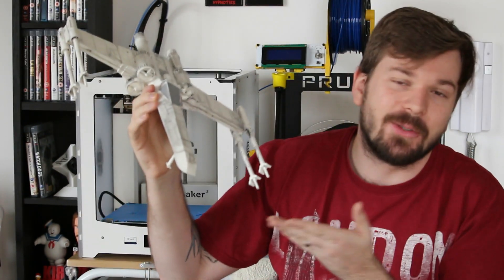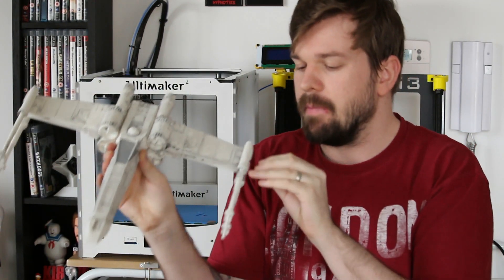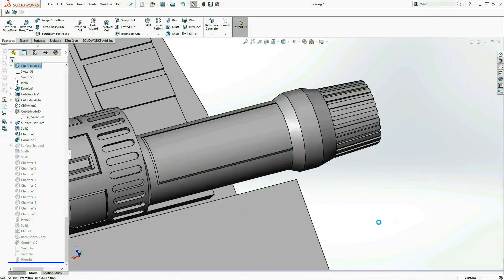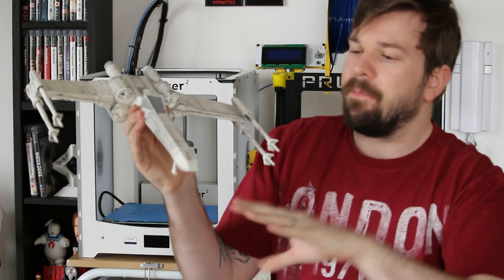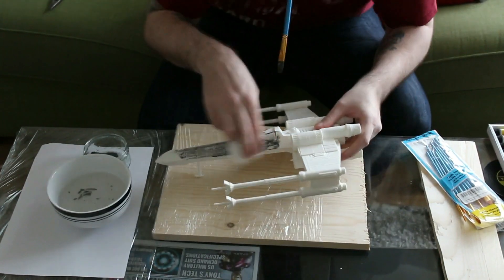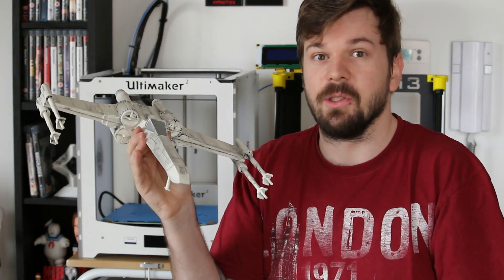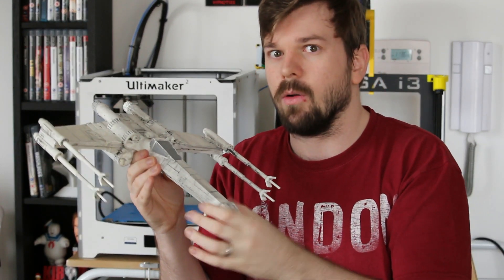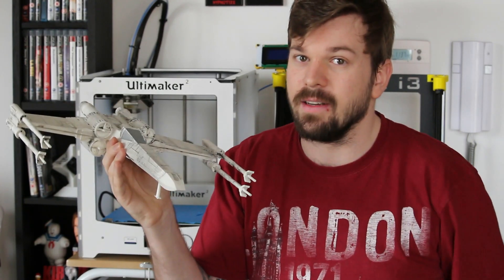How I 3D printed an X-wing using Solidworks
X-wing tutorial blog

More tutorial blogs i have made.